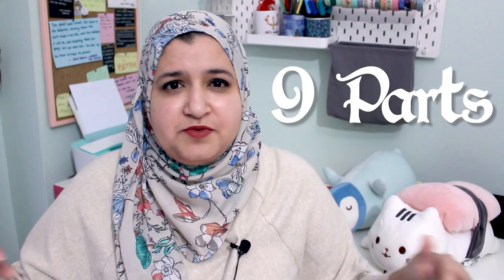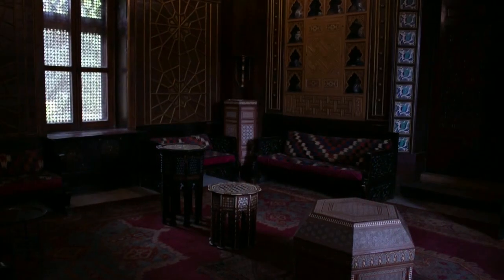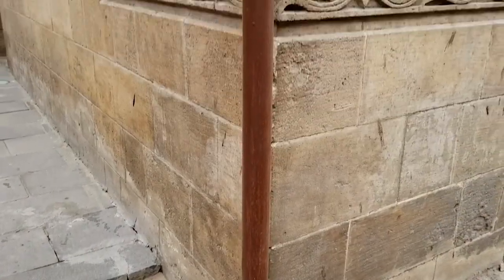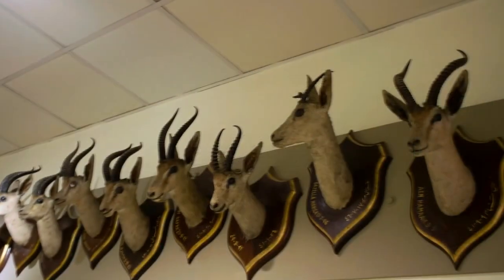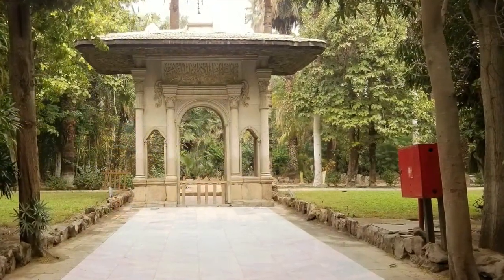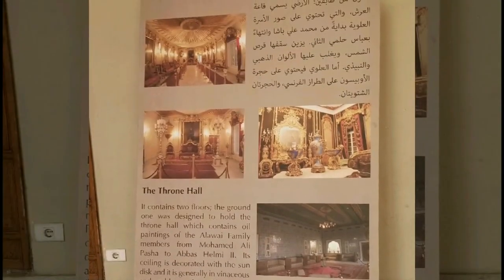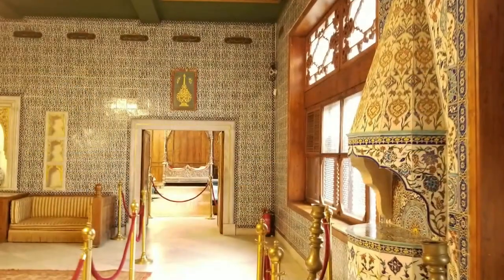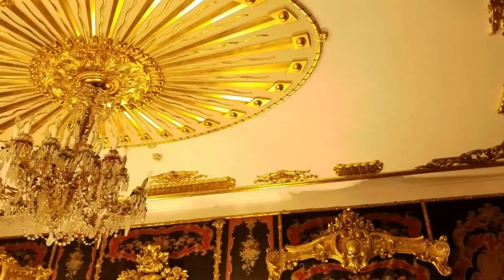Visiting Mohamed Ali's Palace | قصر المنيل/ قصر محمد علي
Back in January of 2020 (a whole year ago), I started my exploration of Cairo with a random site I'd only heard of from a Facebook post about cheap places to visit in Egypt. Needless to say, I was intrigued, and definitely interested to learn more.
Also, want to play a fun drinking game? Just have a sip every time I say the word actually!

Want to start learning Arabic? Find the right tutor for you on Rype and book your first session for free!